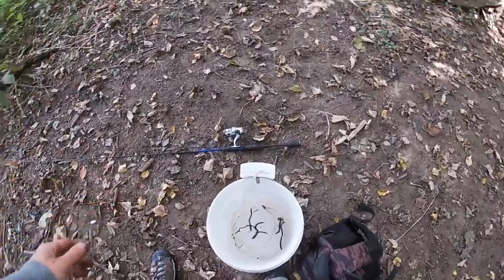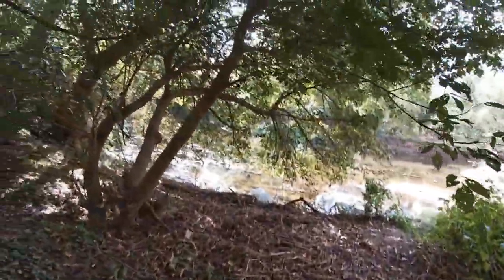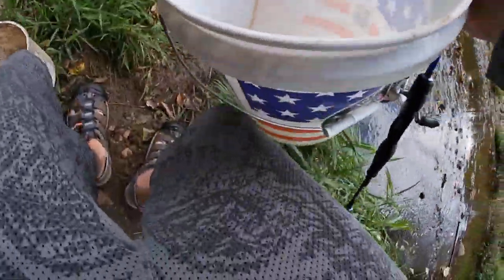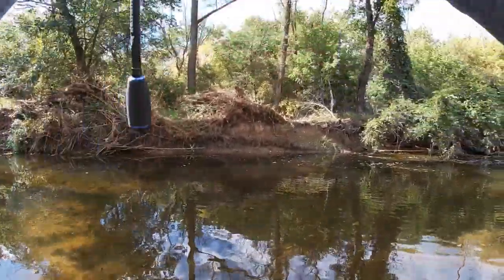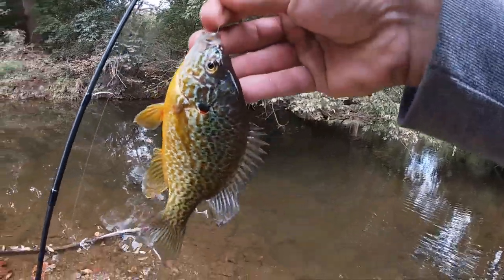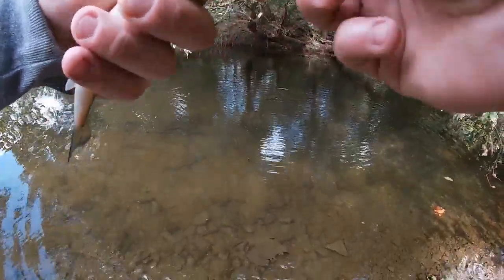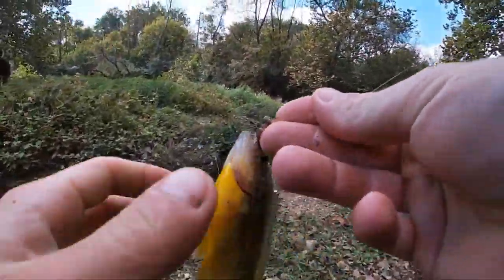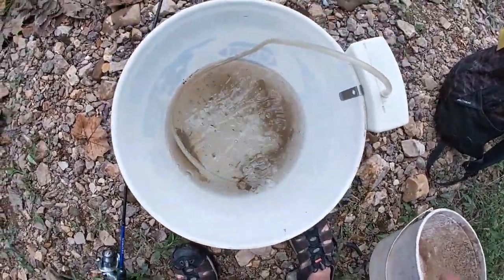Fall Creek Fishing for GIANT BAIT For GIANT FISH!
Today I head to the woods and catch some live bait for some fall creek fishing. I use this bait to catch myself some panfish for cut bait from the Wissahickon creek. Finally, I take the Giant bait caught creek fishing to Loch Alsh Reservoir to catch some Giant fish! (I promise nothing.) A little fall Creek Fishing, Cat fishing, Livebait, Cutbait, Challenge. I don't usually do live bait fishing on my channel.
Other Fishing Challenge Videos:
Gear:
Rod and Reel:
Line 6lb
Leader 4lb, 7ft